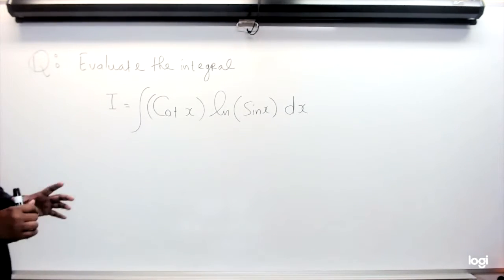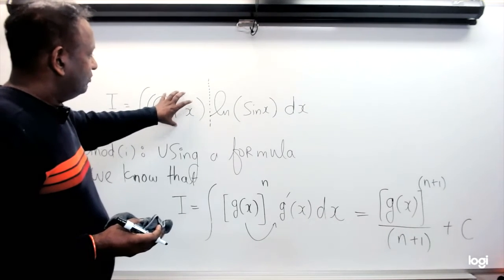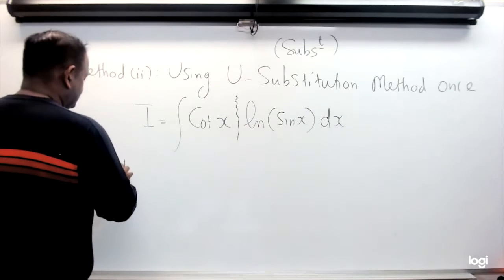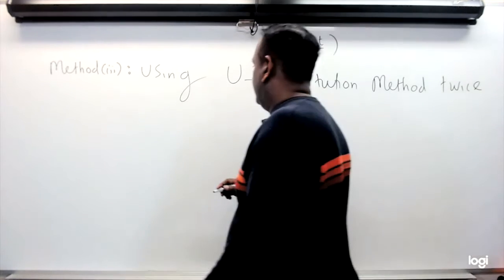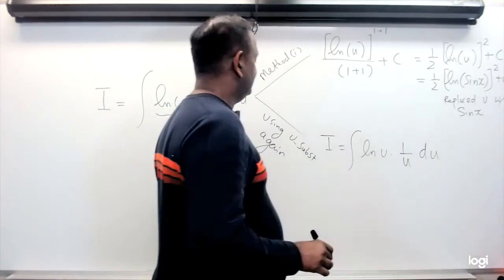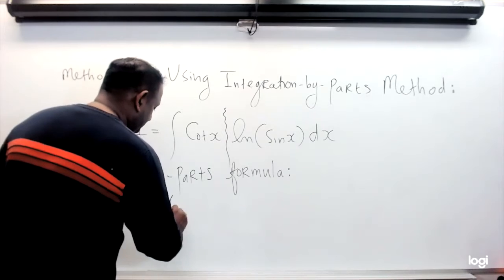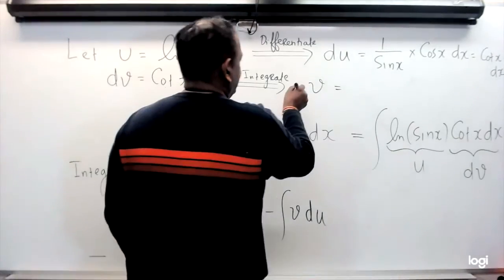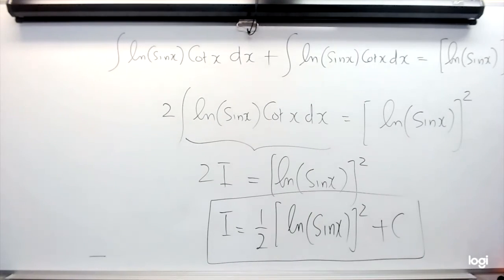Integrate Cot (x) ln(sin(x)) dx